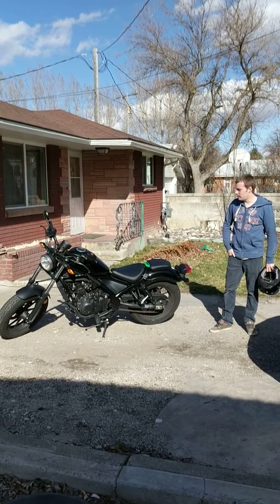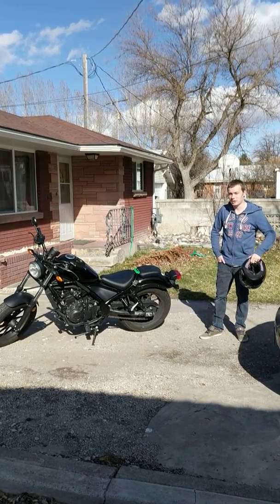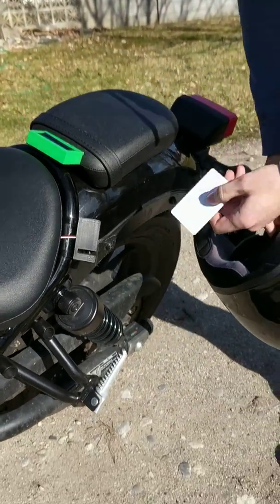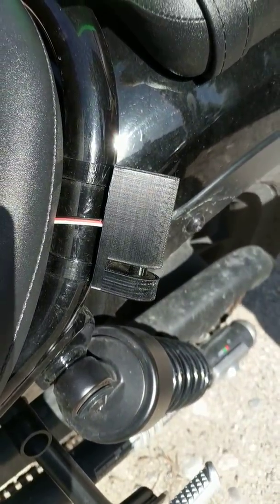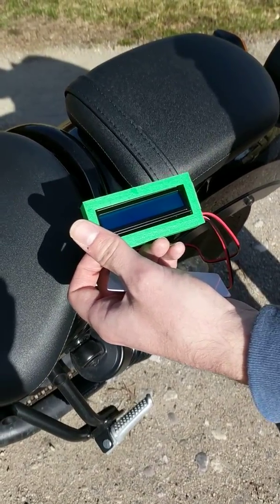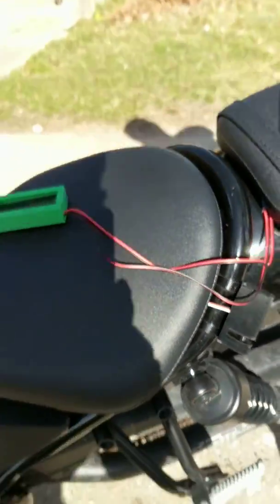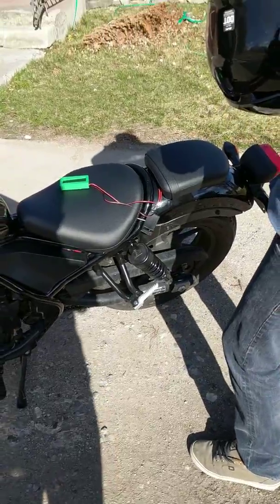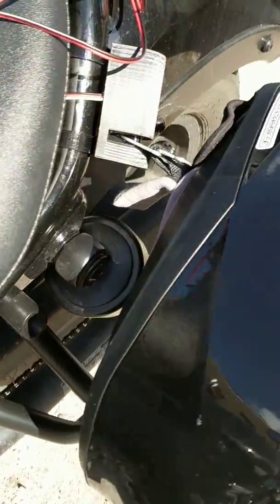Motorcycle Helmet Lock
ME 305 Final Project Winter 2018